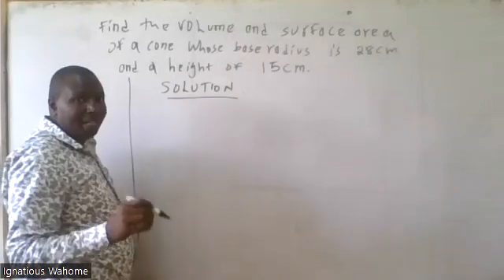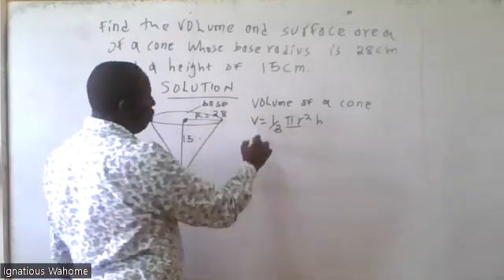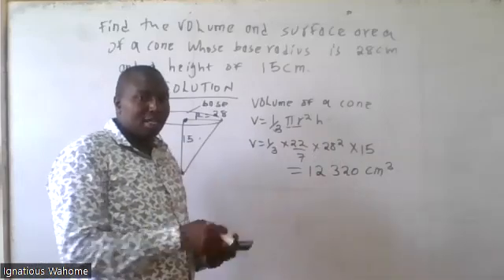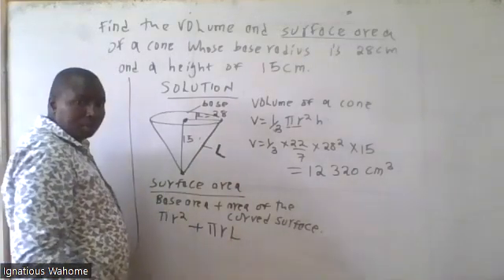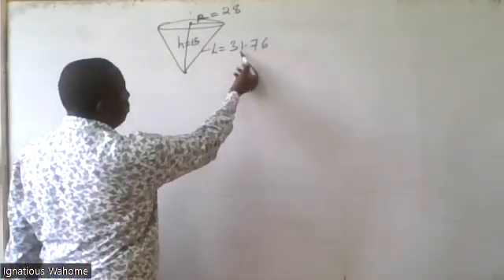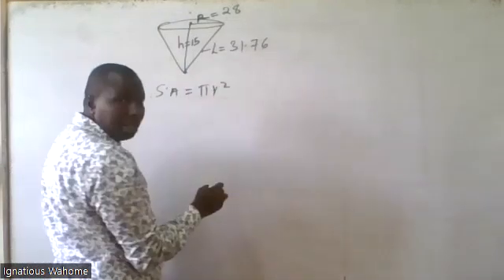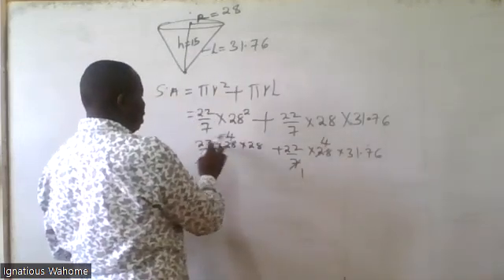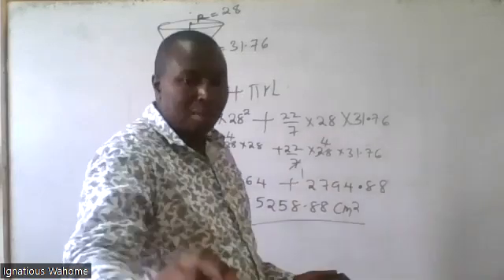form 2 maths volume and surface area of a cone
by mwalimu ignatius wahome